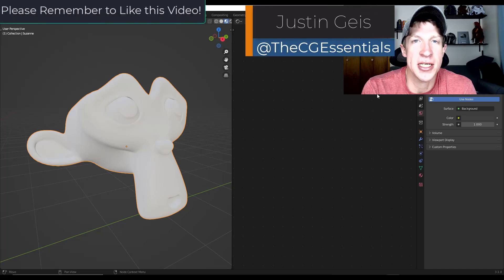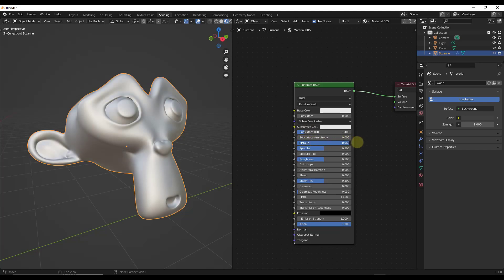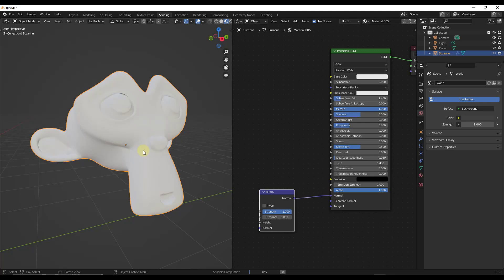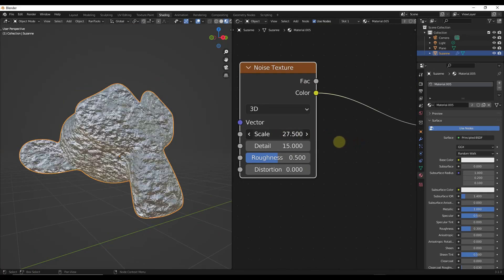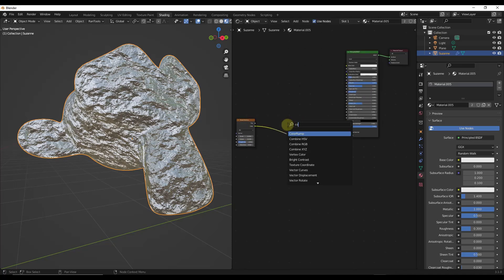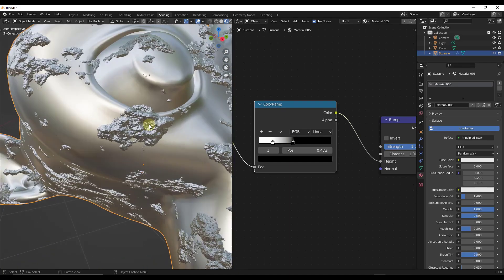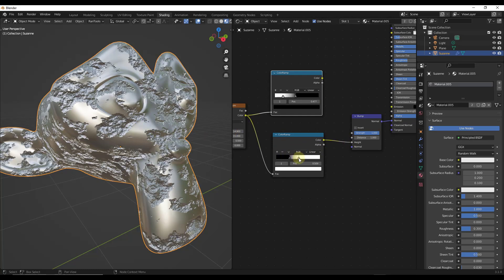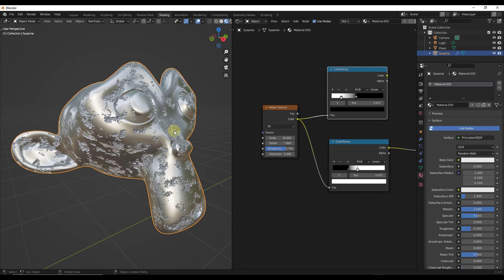Easy RUST MATERIAL in Blender! Quick Adjustable Shader Setup!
In this video, we talk about how to create a procedural rust shader in Blender, which can make your models look rusty!

TIMESTAMPS
0:00 - Introduction
0:13 - Setting up your workspace
0:36 - Adding a material and making it metallic
1:26 - Adding rust/damage to your object with bump and noise
2:30 - Controlling the rust/damage location with a color ramp node
3:55 - Adjusting rust size and roughness
4:50 - Setting up our shader to be applied to any object
6:18 - Making the non-damaged metal more realistic
8:11 - Adding a rust color to our rust shader
10:50 - Making rusty areas more bumpy
11:45 - Adding a transition color between rust and undamaged materials
13:16 - Adjusting size and location of your rust
13:42 - Other Blender material node tutorials